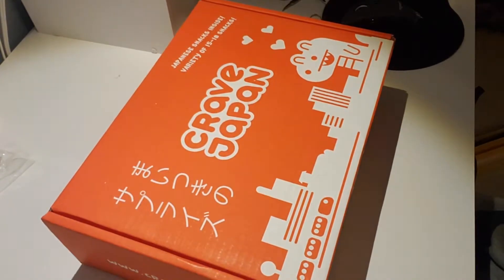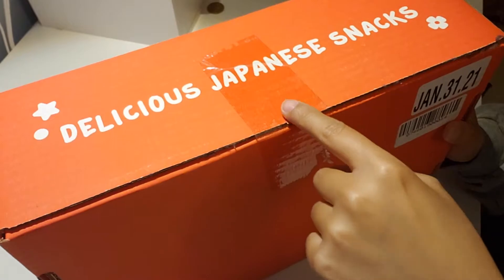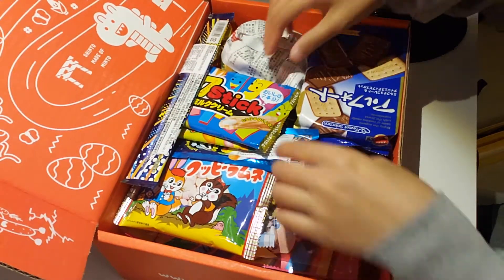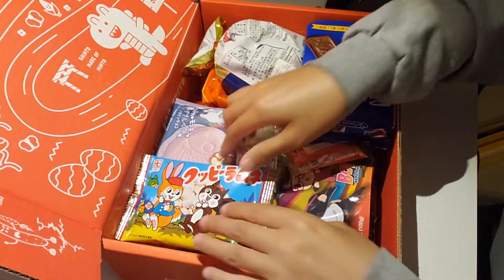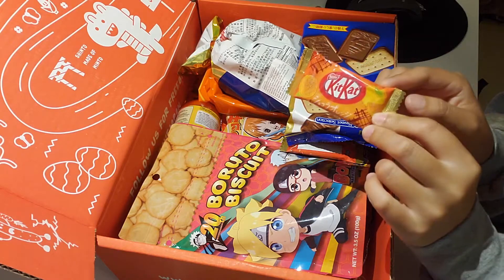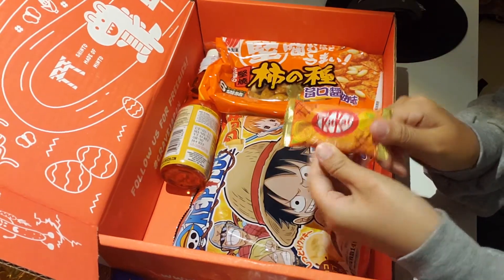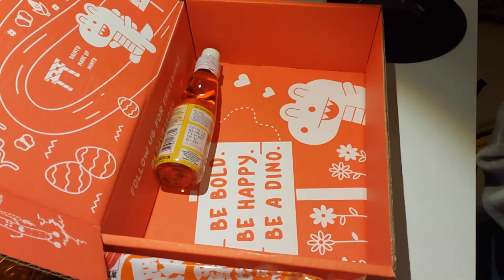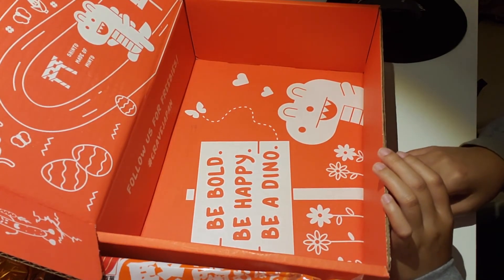❗UNBOXING❗ CraveJapan's mystery box. LOTS OF GOODIES INSIDE 🍭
I unbox a mystery box from cravejapan and was surprise with lots of yummy things 😋😋😋

Song: Summertime
Artist: Cinnamons x Evening Cinema